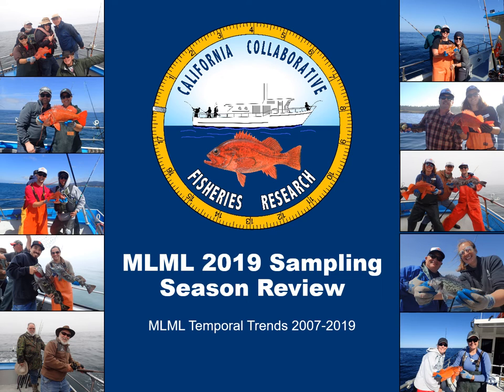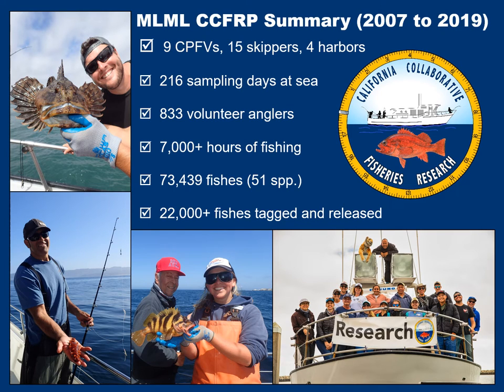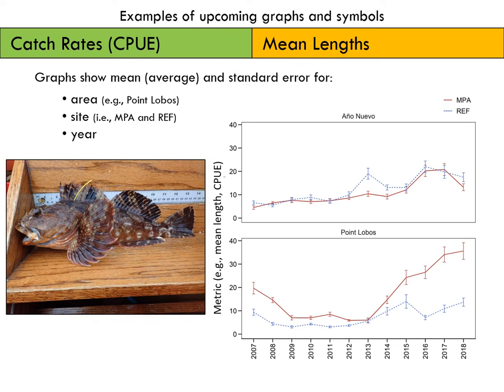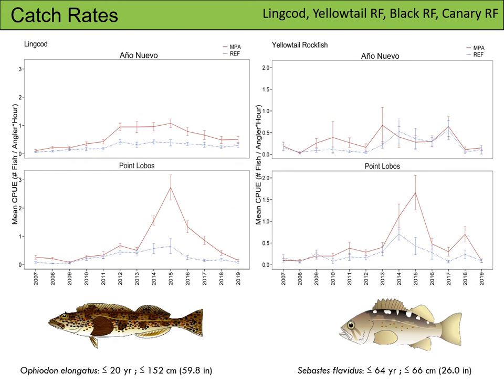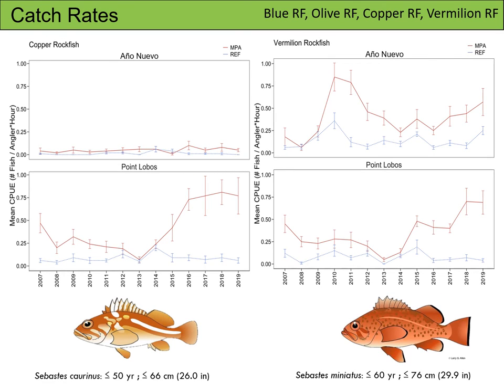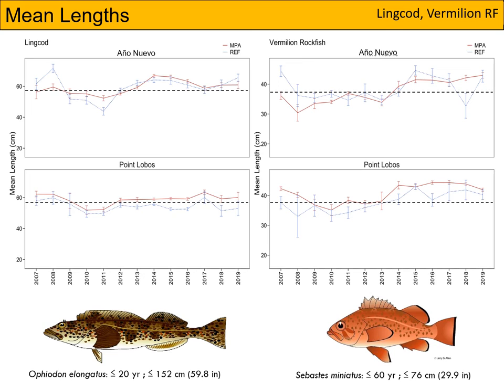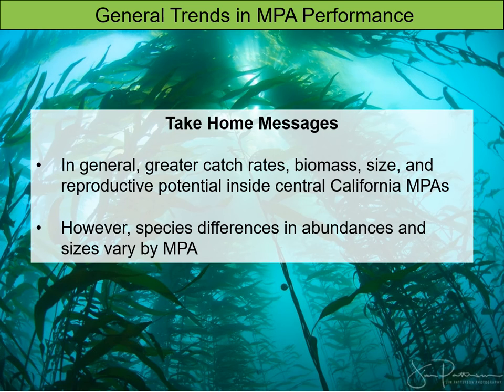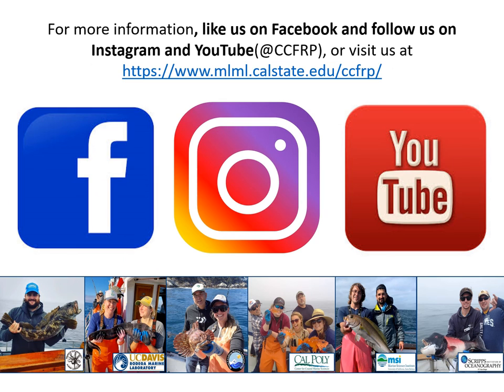MLML 2007-2019 Data Trends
Video 1 of 3 from Moss Landing Marine Lab's CCFRP 2019 data series. This presentation highlight's MLML's 2019 sampling season and overall data trends from 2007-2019. Presentation created by Rachel Brooks and narrated by Kinsey Matthews.